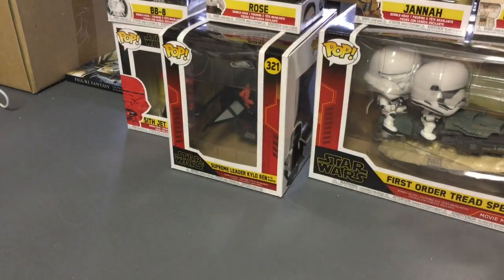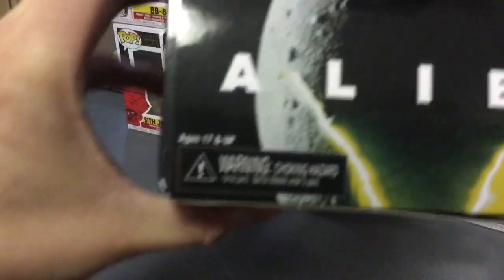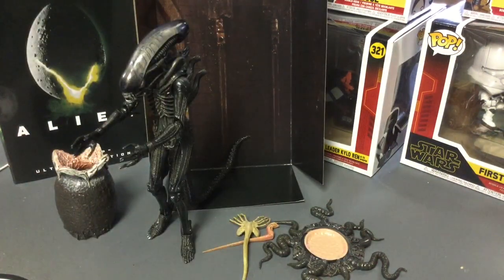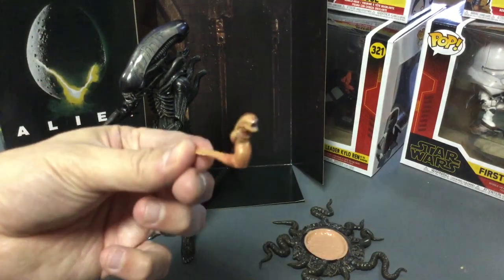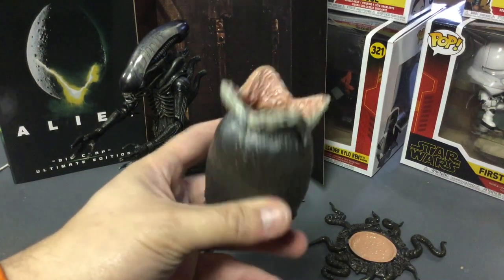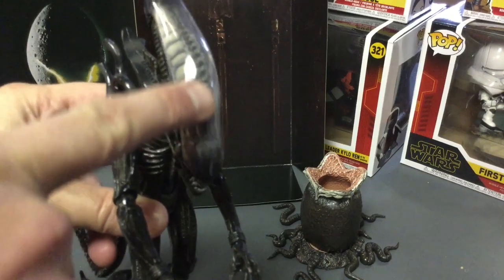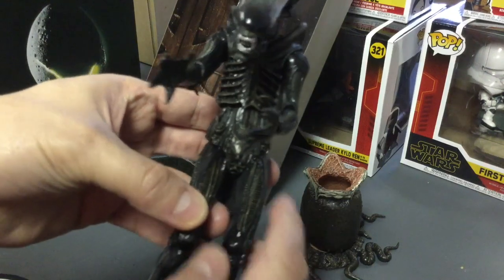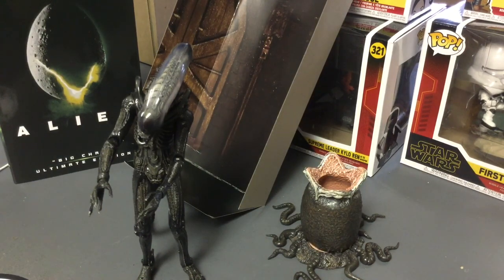Alien Big Chap Ultimate Figure by NECA Unboxing and Review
Direct link to the good stuff NECA has the best Alien / Xenomorph figures in the market. This figure does not disappoint. The facehugger, chest buster, the base for the facehugger egg, wow! No need to make a base, but they did. It takes a true NECA poser to get the Xenomorph in the right spot. Show those skills off! I hope you enjoyed the video!